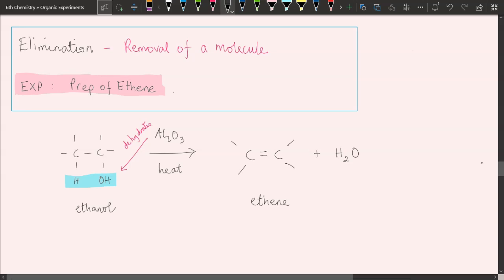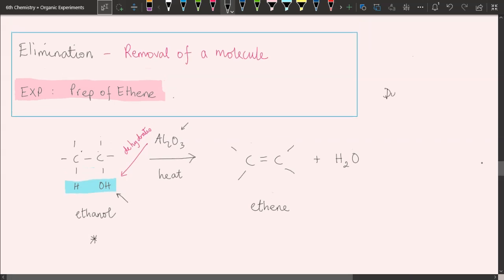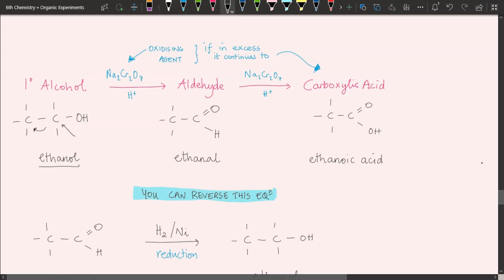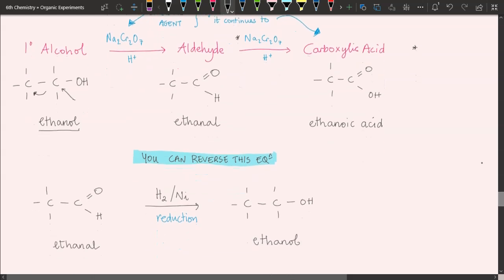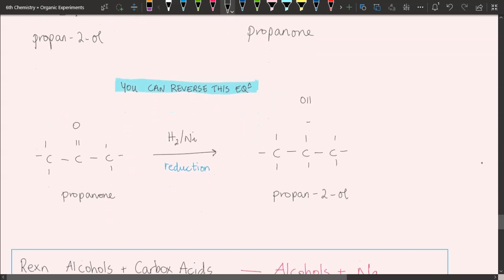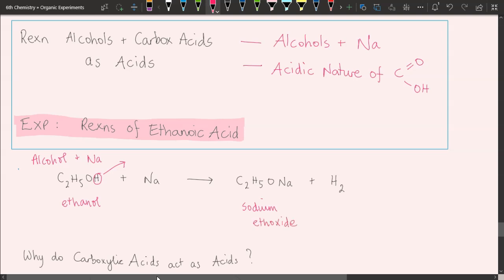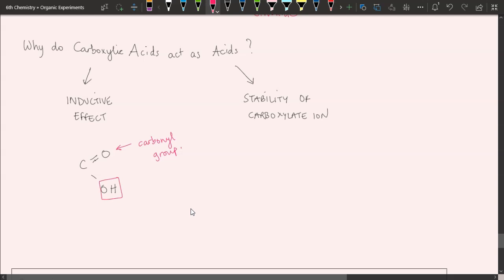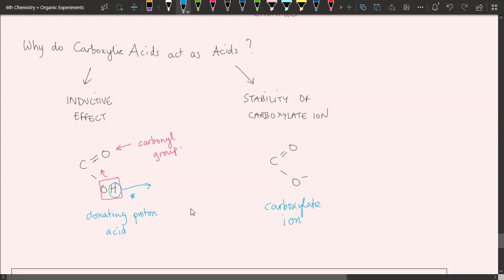Organic Reactions Part 3 : Elimination / Redox / Acids